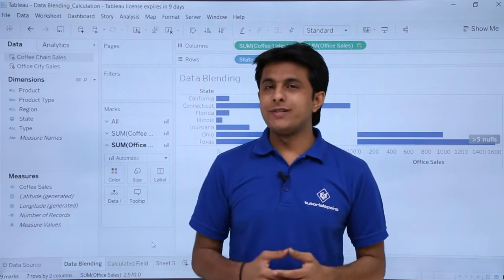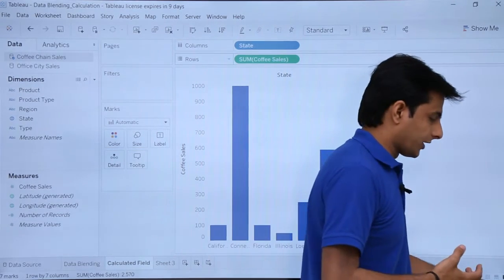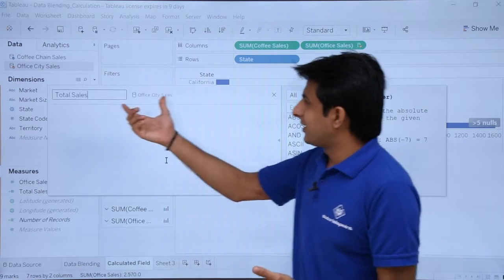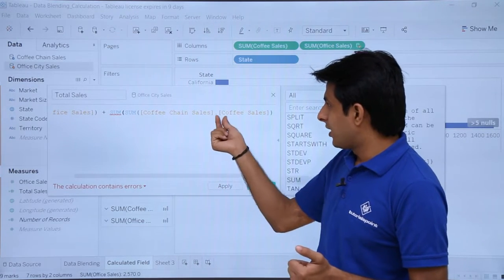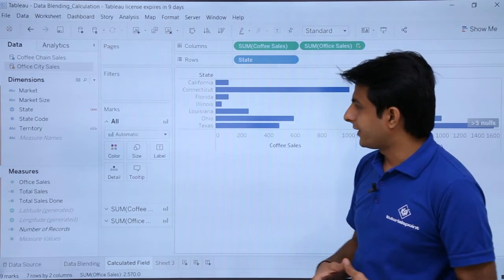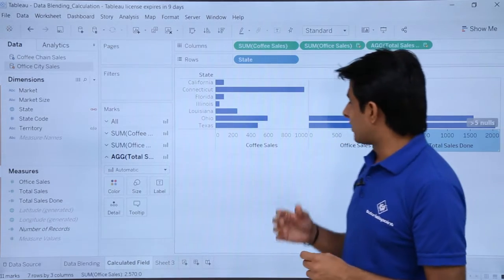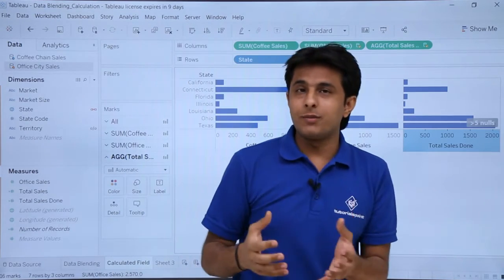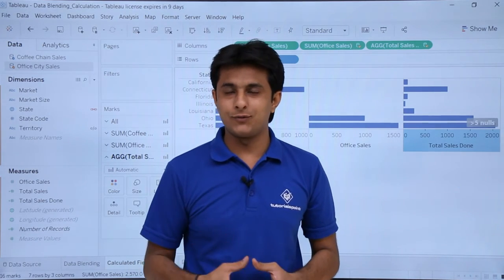Tableau - Data Blending Calculations